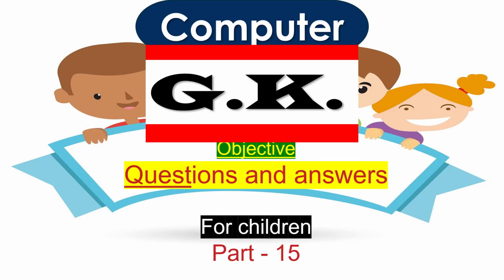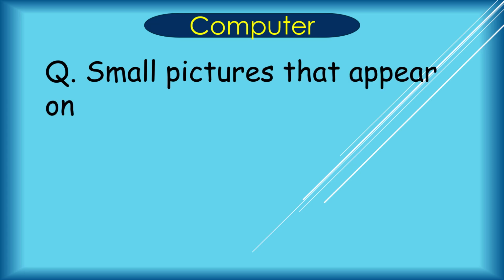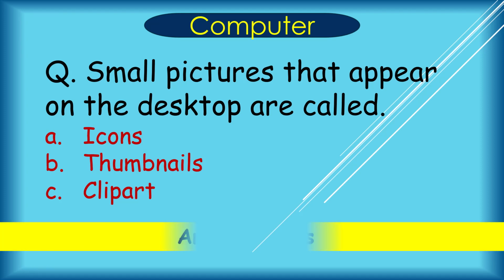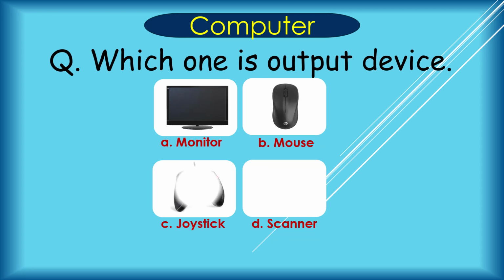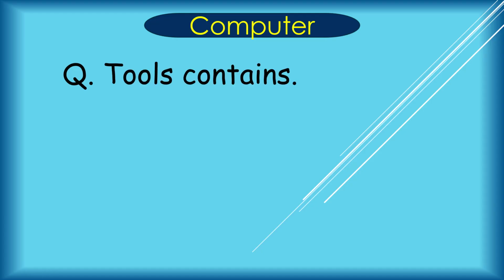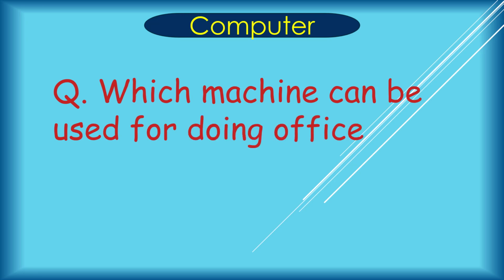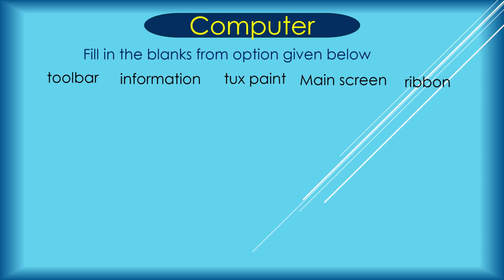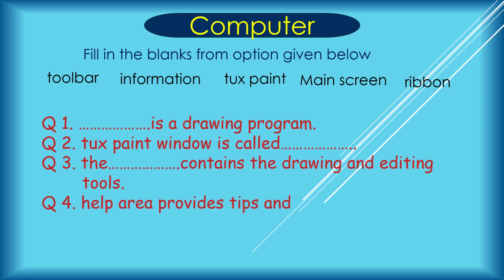COMPUTER QUESTION AND ANSWER FOR CHILDREN/KIDS PART 15